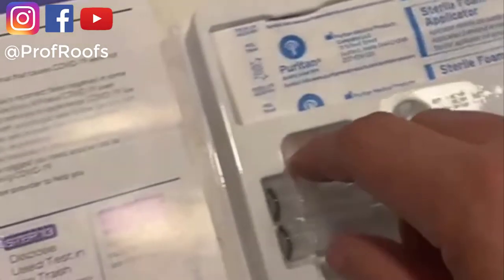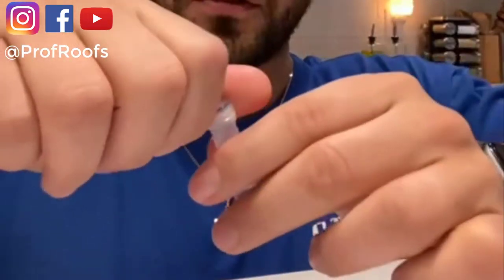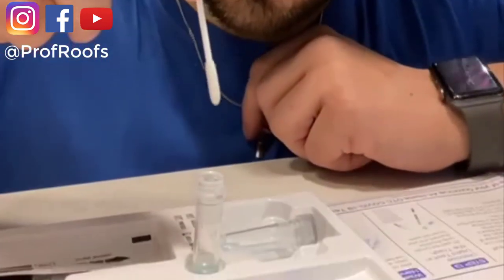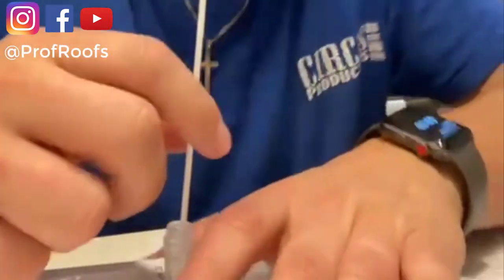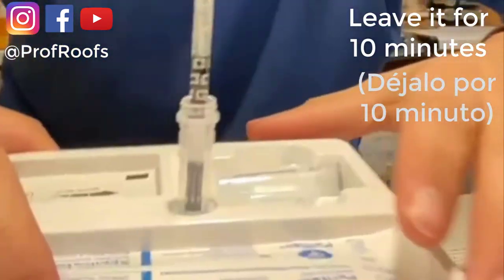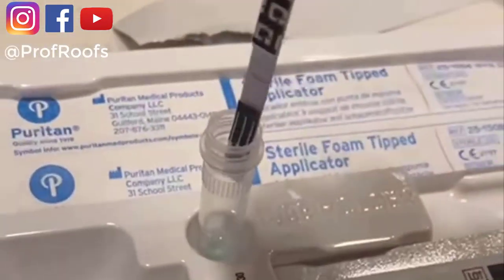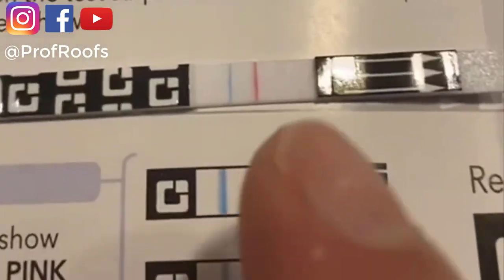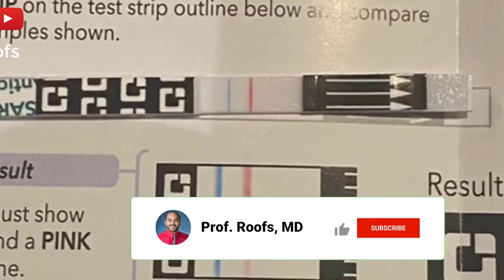QuickVue At-Home Covid Test Demonstration (English/Español) [Medical Doctor] - POSITIVE RESULT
The QuickVue COVID Test is now available for at home use. I am a Medical Doctor and demonstrate this test on myself, since I was recently symptomatic for COVID. This is the live result when I found out I was indeed positive and it was later confirmed with PCR. The video is in English and Spanish.

La prueba QuickVue COVID ahora está disponible para uso doméstico. Soy médico y me demuestro esta prueba, ya que recientemente tuve síntomas de COVID. Este es el resultado en vivo cuando descubrí que era positivo y luego se confirmó con PCR. El video está en inglés y español.

CHAPTERS
00:00 Introduction (Introduction)
00:47 Wash Hands & Prepare Test Tube (Lávese las manos y prepare el tubo de ensayo)
01:12 Nasal Swab (Hisopo nasal)
01:49 Leave for 1 minute (Dejar por 1 minuto)
02:32 Remove Swab and Place Test Strip for 10 minutes (Retire el hisopo y coloque la tira reactiva durante 10 minutos)
03:25 Review Result (Resultado de la revisión)

Facebook Personal – ProfRoofsOfficial